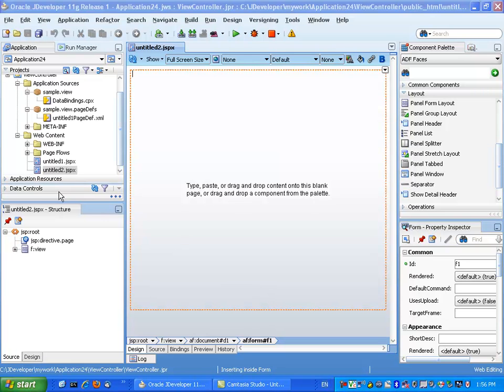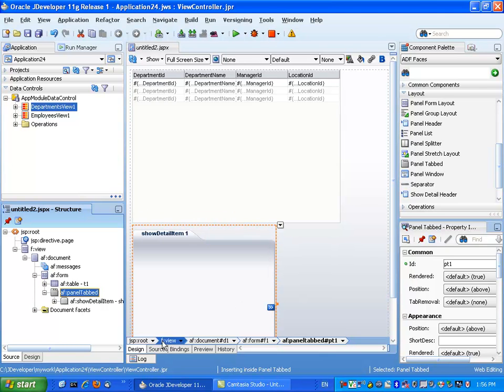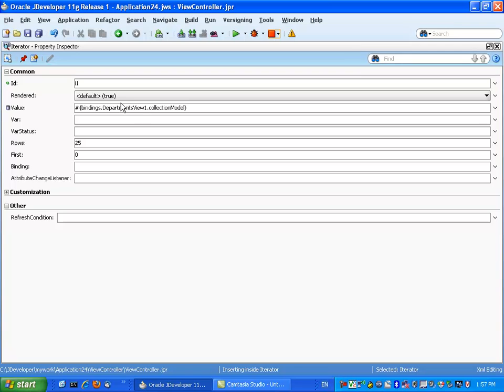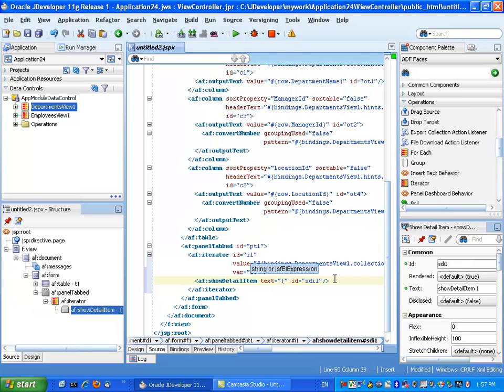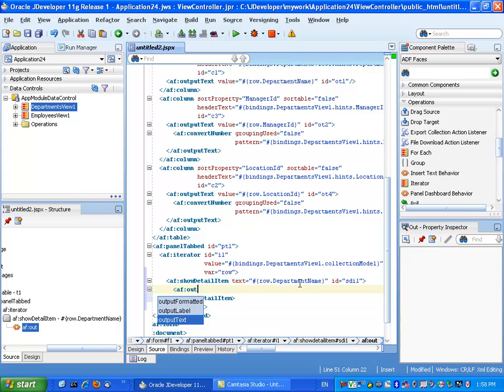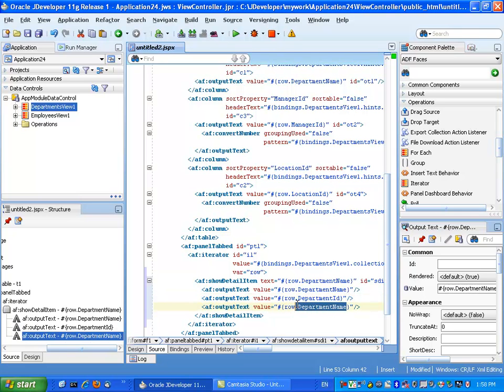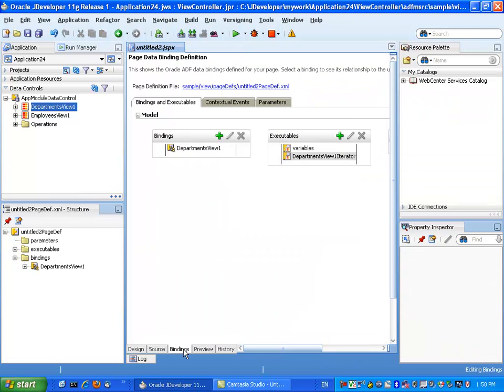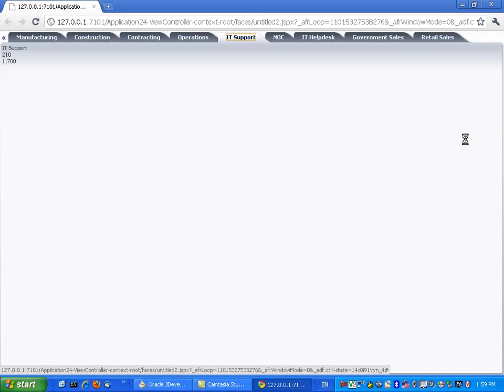Using the ADF Iterator Components - Dynamic Tabs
Shows how to create dynamic tabs for each department using the af:iterator component